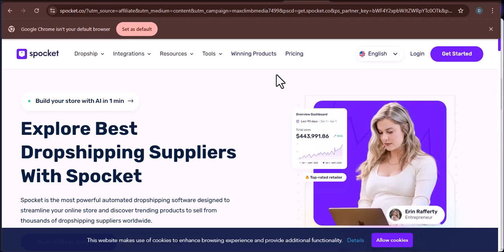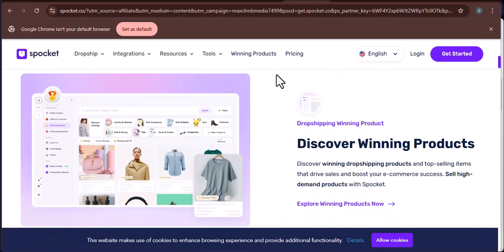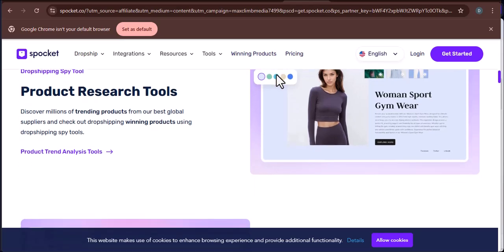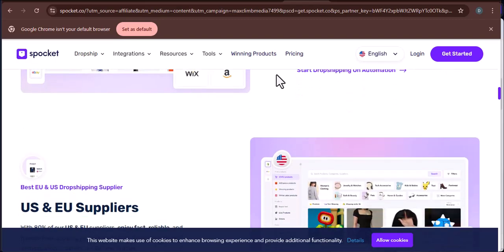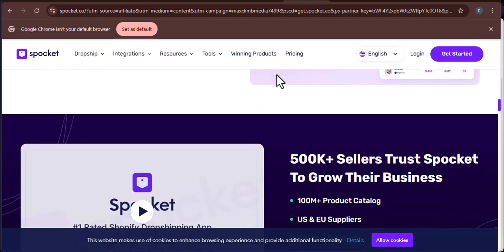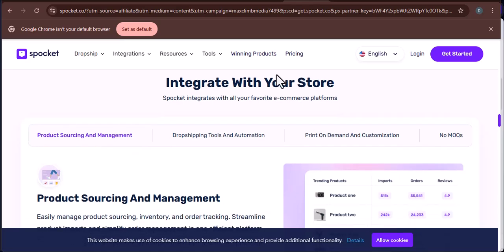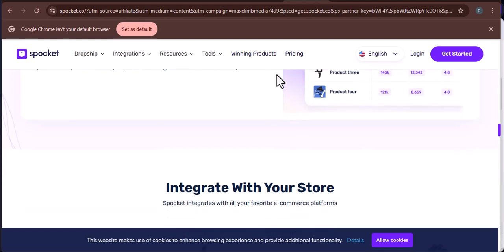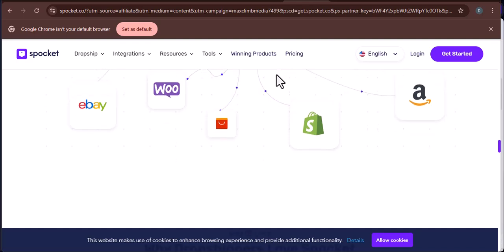How do I place an order on Spocket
In this video, you will learn about How do I place an order on Spocket

9 YouTube Channel Ideas to Help You Choose Your Own

✅IGNORE THIS
Related Search: